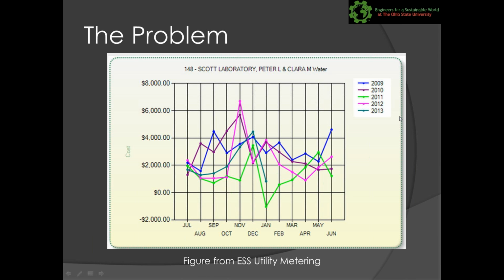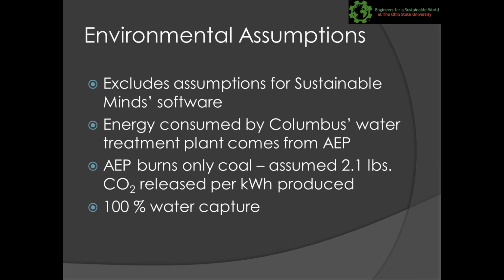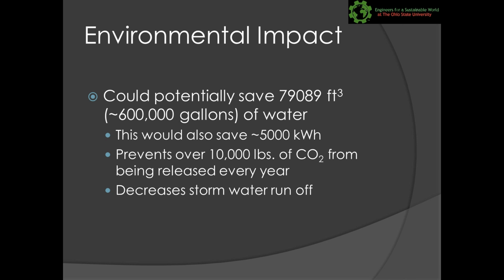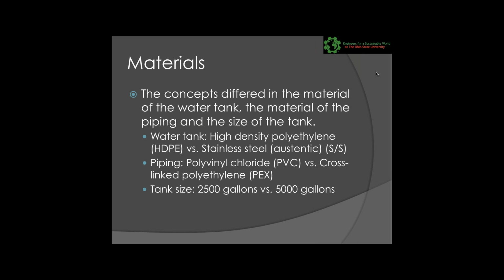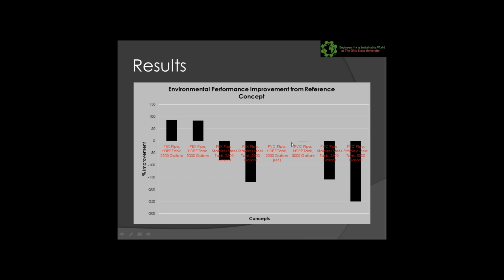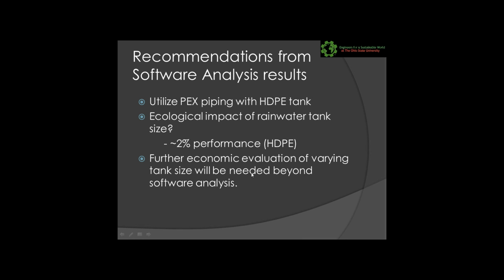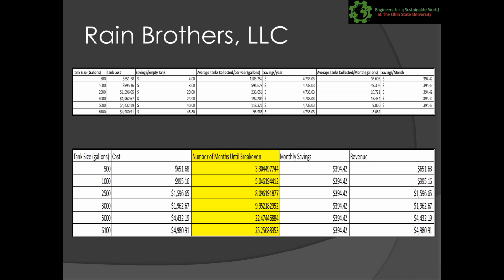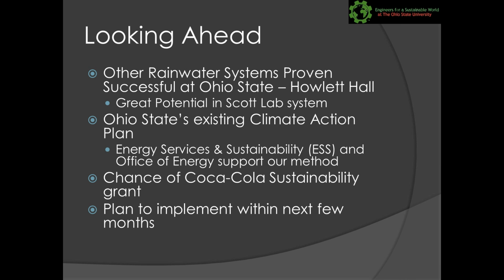LCA+U Final Presentations (Part 2 of 2)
We are pleased to show off the final results of the life-cycle assessment plus universities (LCA+U) projects! The LCA+U challenge was created by our partnership with Sustainable Minds this past school year. We invited ESW students to submit proposals for examining any area on campus, and chose 7 proposals from 6 schools for the challenge.